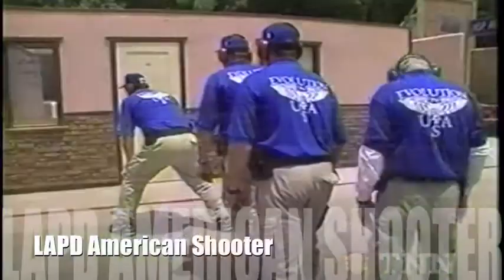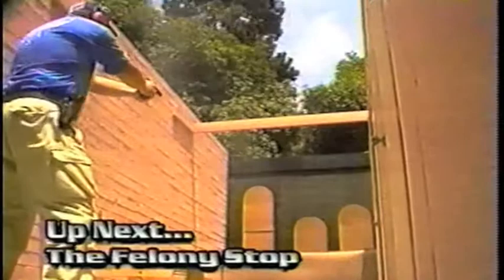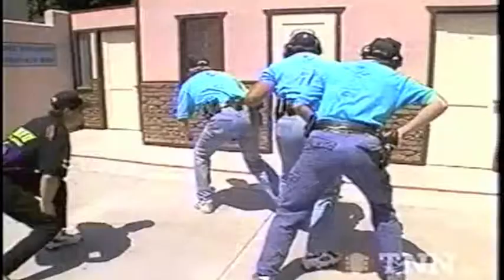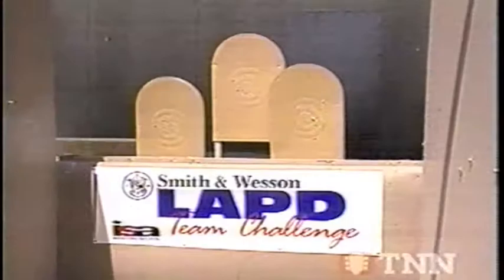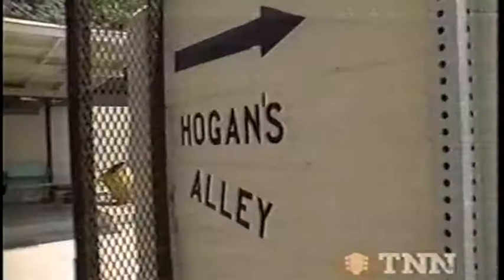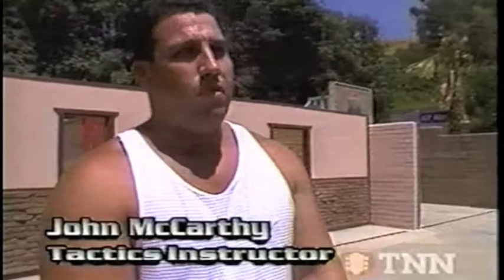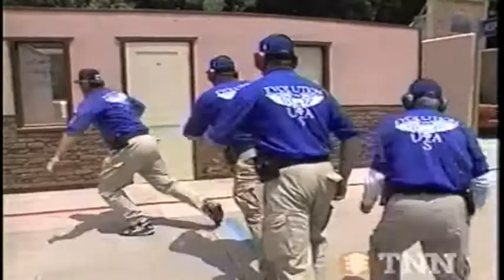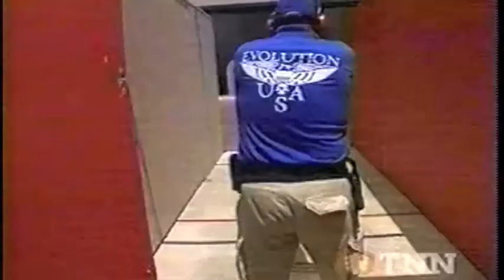Luper Technique LAPD American Shooter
Law Enforcement Parole Shooting Team shooting in the LAPD Combat tactical shoot on TNN.